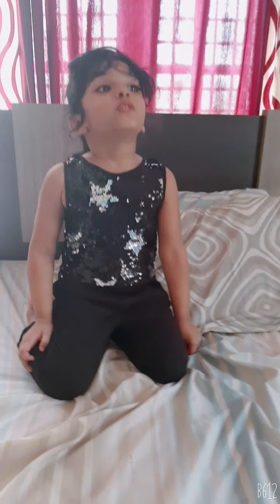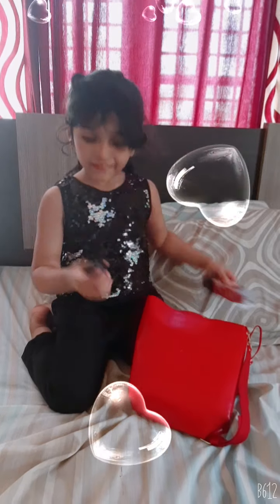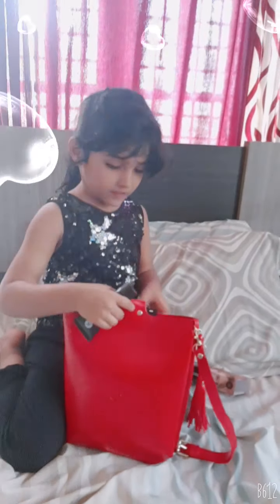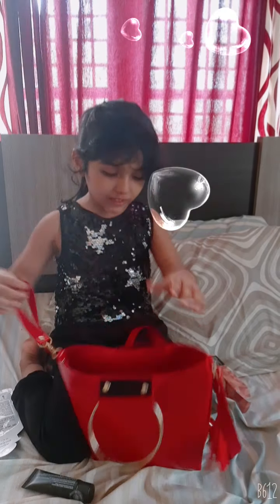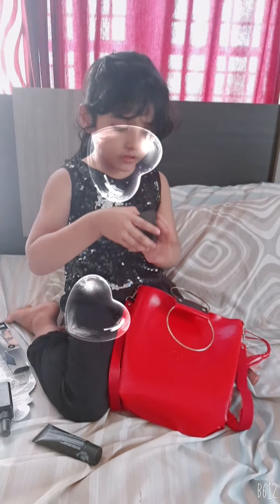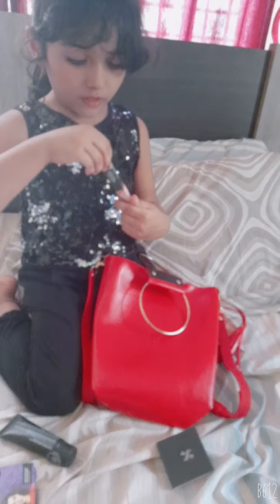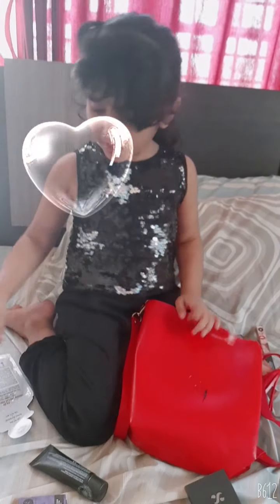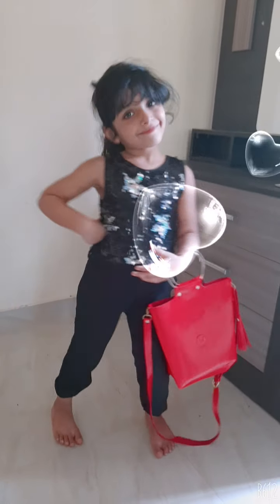Sugar Cosmetics || Princess_growth_stories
it was primer, highlighter, setting spray & lip crayon from sugar, and the beautiful bag was the complimentary from sugarcosmetics and the sheet mask from Clive.